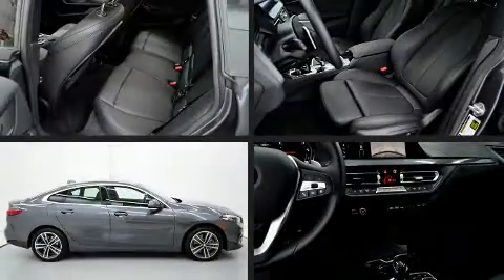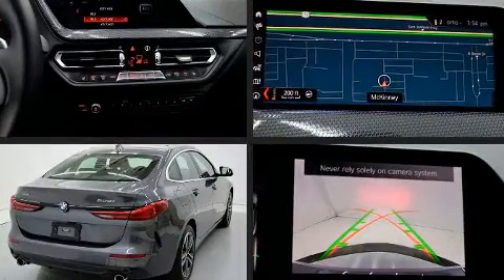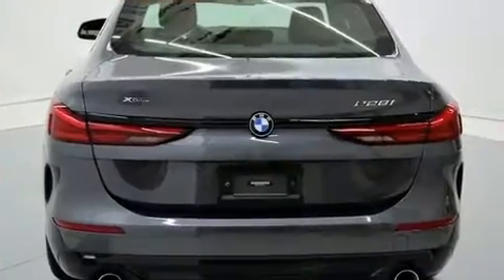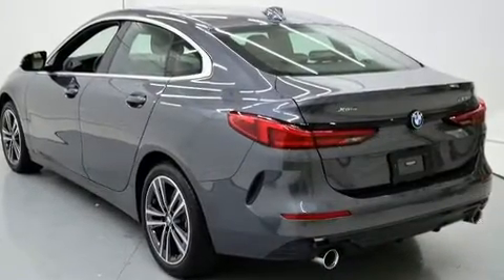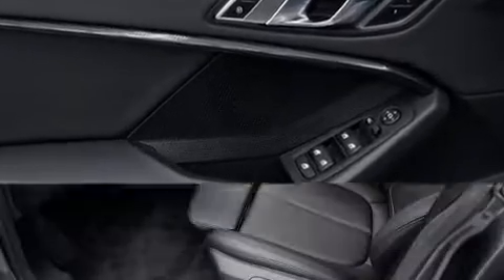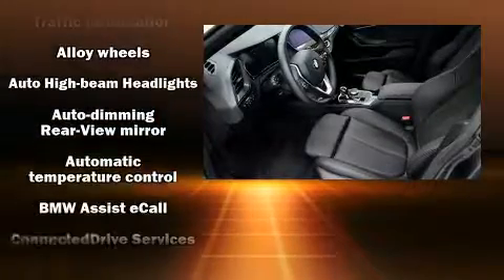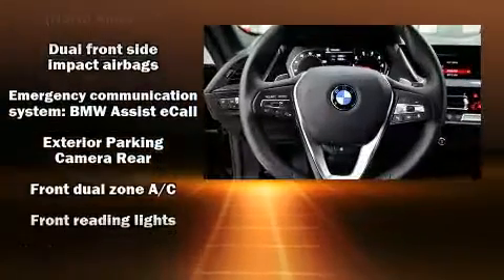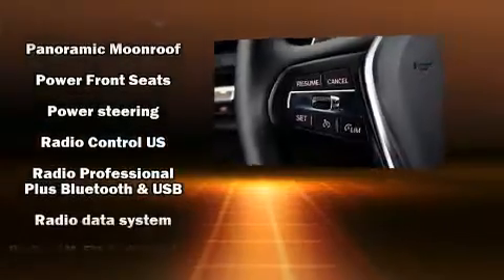2020 BMW 2 Series 228i Gran Coupe xDrive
Experience driving perfection in the 2020 BMW 228i This 4 door, 5 passenger coupe still has fewer than 5,000 miles! BMW made sure to keep road-handling and sportiness at the top of it's priority list. The engine breathes better thanks to a turbocharger, improving both performance and economy. BMW prioritized handling and performance with features such as: a trip computer, an automatic dimming rear-view mirror, front bucket seats, tilt and telescoping steering wheel, power windows, remote keyless entry, and power front seats. BMW ensures the safety and security of its passengers with equipment such as: head curtain airbags, front side impact airbags, traction control, brake assist, a panic alarm, an emergency communication system, and 4 wheel disc brakes with ABS. You'll never lose visibility with rain sensing wipers, which activate automatically when the drops start to fall. Our sales reps are extremely helpful & knowledgeable. They'll work with you to find the right vehicle at a price you can afford. Come on in and take a test drive!